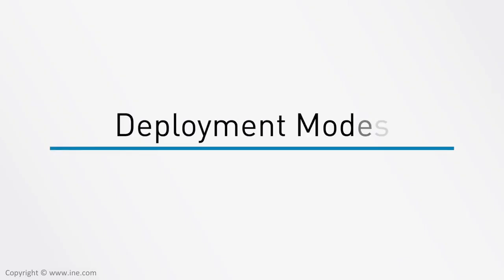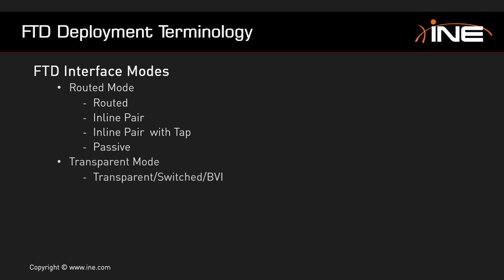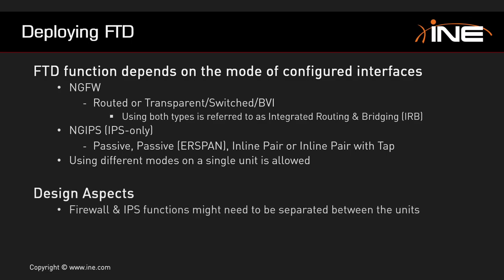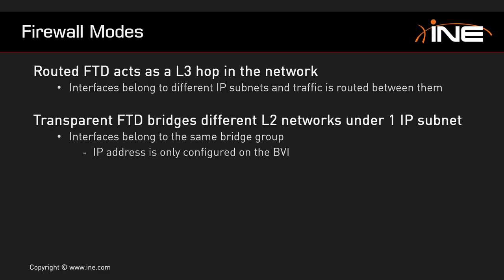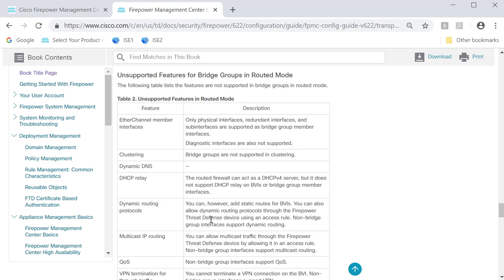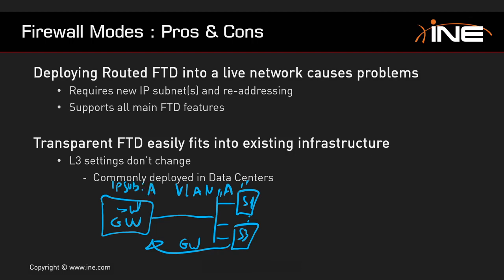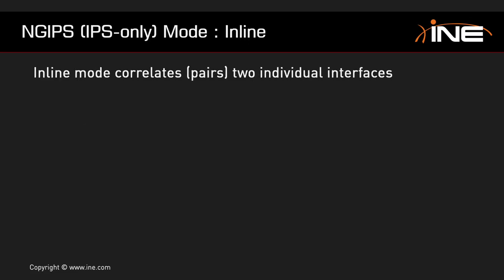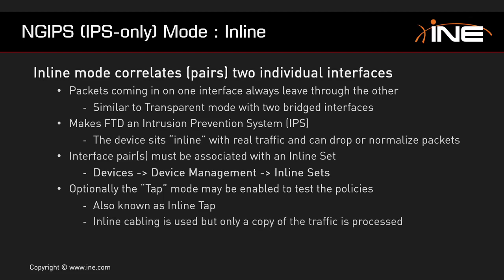FTD Deployment Modes CCNP Security 300-710 | FTD Next Generation Firewall | Class 06